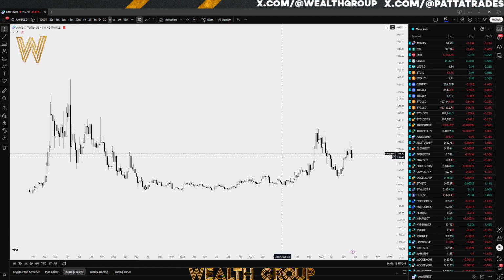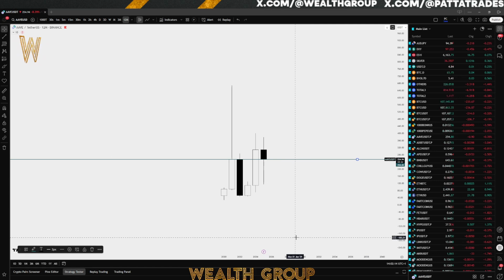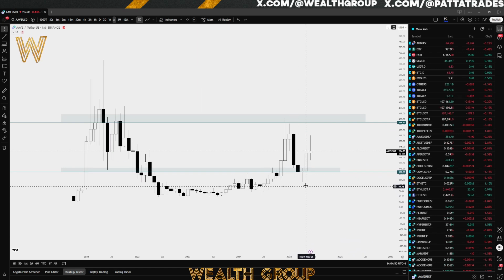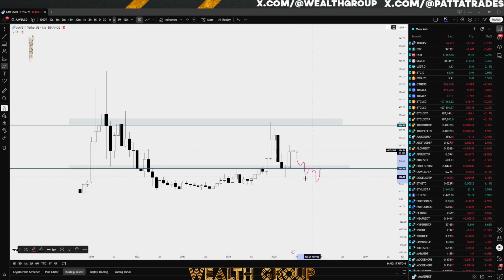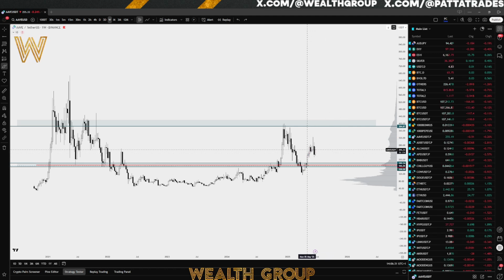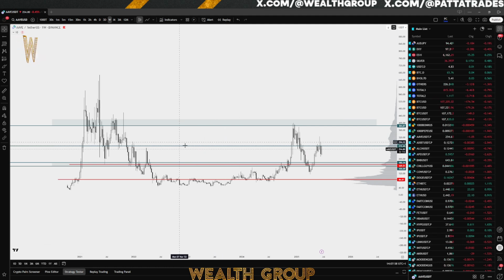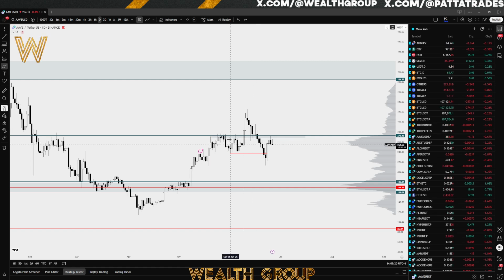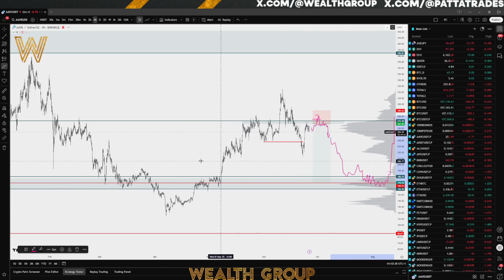Charting From Blank - Episode 44 / $AAVE / ‪@WealthGroup_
Episode 44: Charting from Blank

Welcome to "Charting from Blank," a weekly series in which I analyze an altcoin based on recommendations from X or the Wealth Group Discord community. In each episode, I start with a blank chart and provide a breakdown of the chosen altcoin, highlighting key areas for potential investment.

Crypto Trader & Analyst at WG